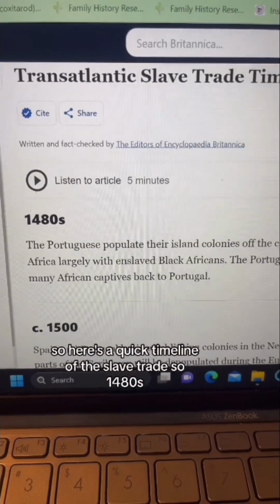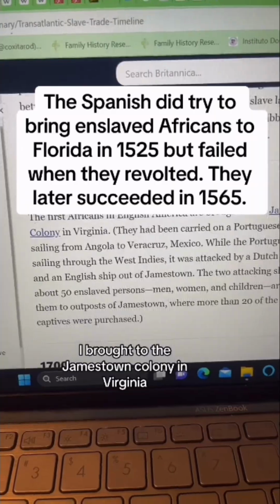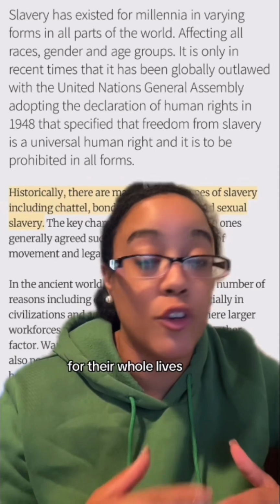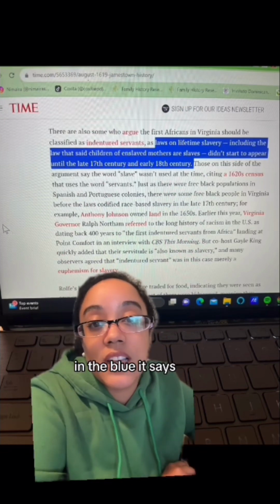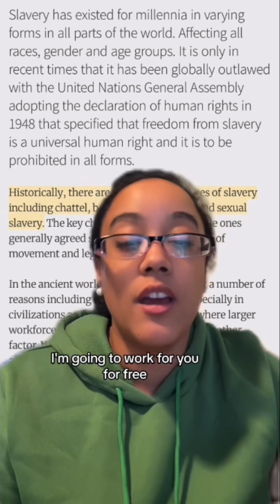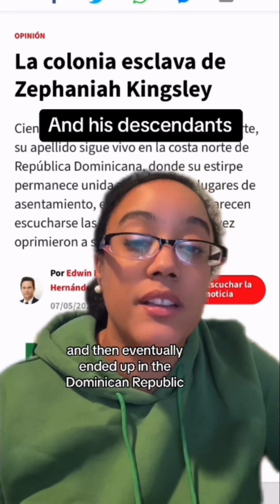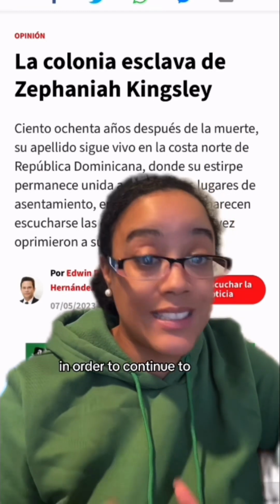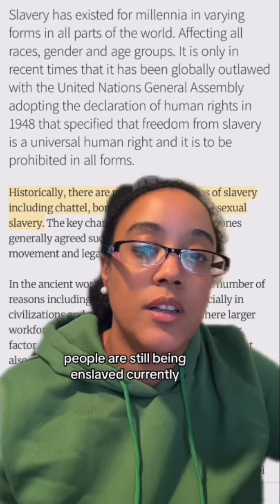Ep 4 Pt 9 Clp|| The Start of The Trade and the Different Forms of Bondage That Kept People in Chains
Part 9

These videos are for us, the dominicanyorks and other dominicans born outside of our island who are lost about who were really are as a people and nation. For those of us who have had to create our own identities because we lacked the knowledge of our people. This is for you all ❤️

The history of the Dominican Republic begins WAY before Colombus lost his way and ended up on our shores. The natives of the Canary Islands 🇮🇨 were the first to taste the savagery of European conquest. They are our big brother, and in this episode, I cover their suffering at the hands of those sent to exploit their land. But they didn’t go quietly, no! They fought back and even took the Spanish Crown to Court! They also had some allies along the way, including Queen Isabella I herself.

We are 3 dominicanyork, first generation Dominicans who have decided to rediscover the real history of our beautiful island and of those who had a hand in the formation of our identity today. We are doing this with the basics, an iphone and our basement. We will try to be as accurate as possible, but we are not experts, so please excuse our mistakes.

All research is from the following sources:

*Columbus: The Four Voyages by Laurence Bergreen
*The Taino and Caribs: The History of the Indigenous Natives Who Encountered Christopher Columbus in 1492 - Charles Rivers Editors
*Encyclopedia Britannica Online
*Tainos y Caribes: Las Culturas aborígenes antillanas by Sebastian Robiou Lamarche PhD
*Instituto Dominicano de Genealogia Inc. Online idg.org.do
- Real Academia de La Historia